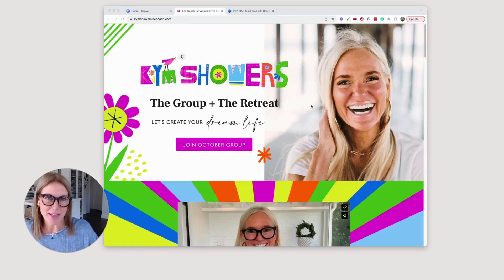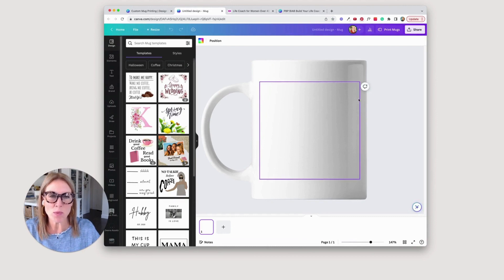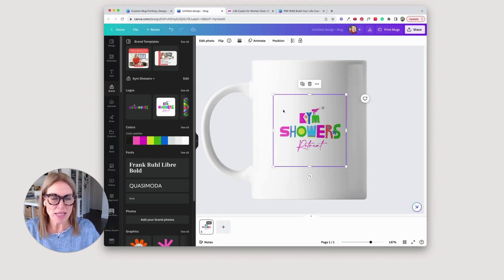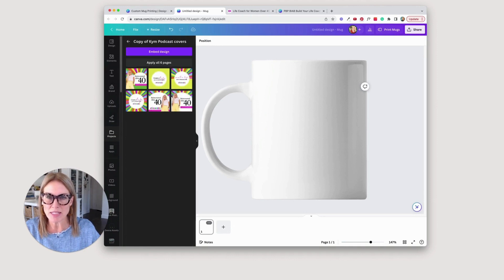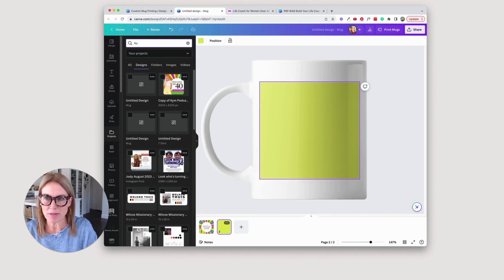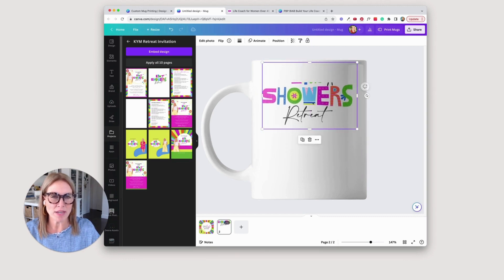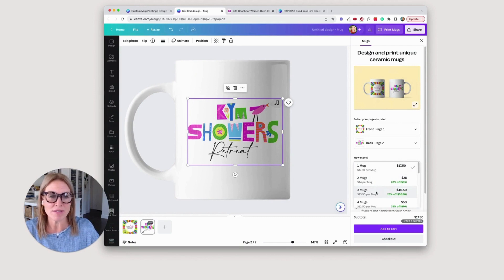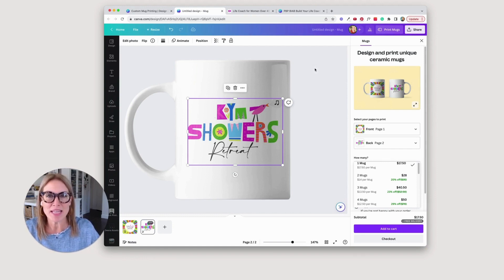Make and Print Swag in Canva in 4 minutes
Learn how to effortlessly make and print swag in Canva. Streamline your creative process with easy-to-follow steps.

👉 Create mugs, t-shirts, and more using designs you've already created
👉 Use your Brand Kit to create on brand swag in seconds
👉 Create tangible products for you and your clients